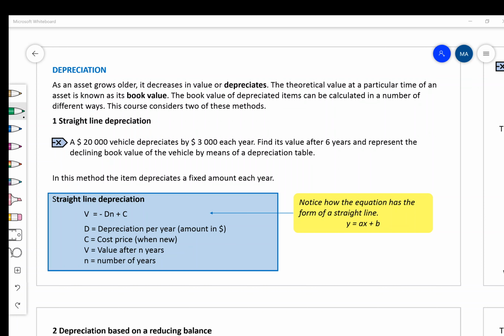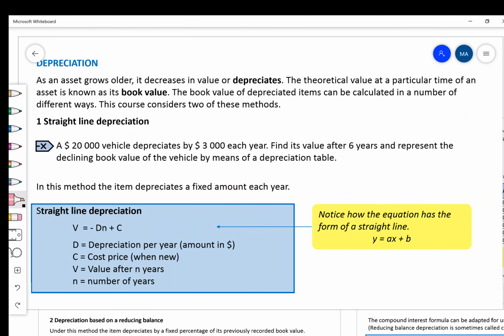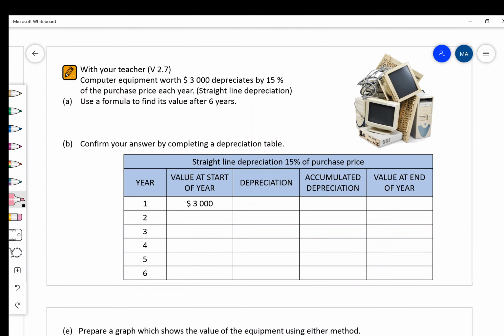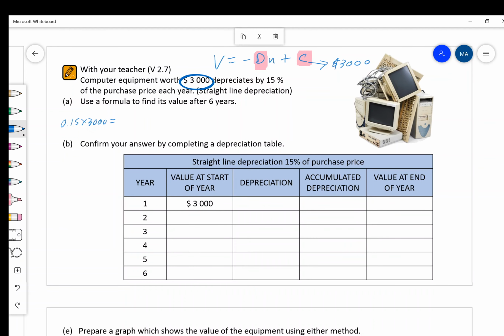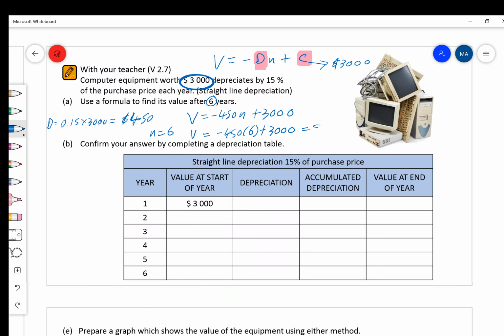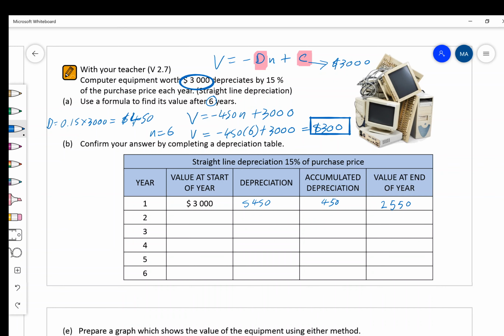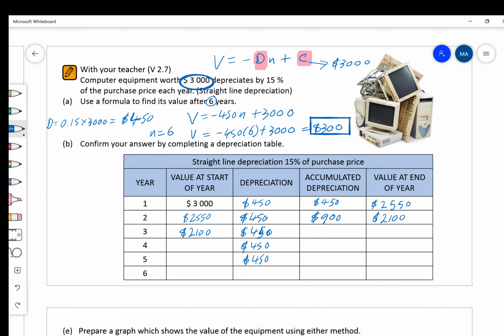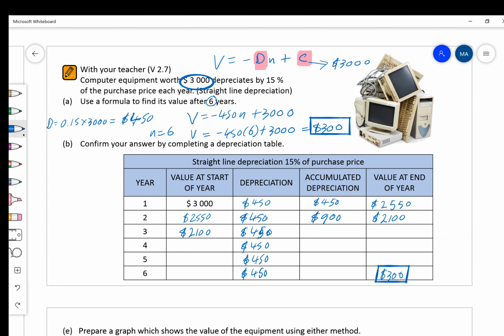Video 9 (Straight Line Depreciation - Page 16)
Questions: Page 41 Q 37